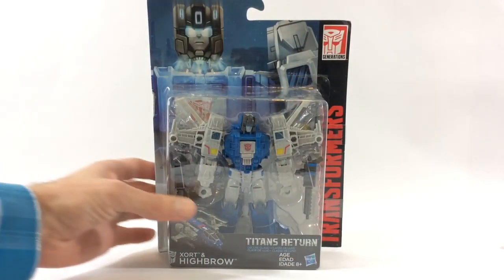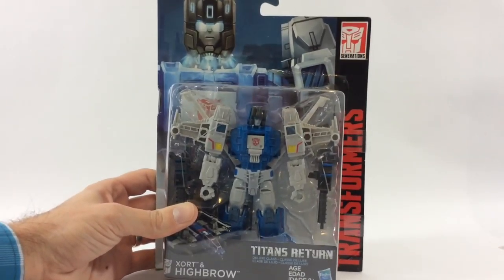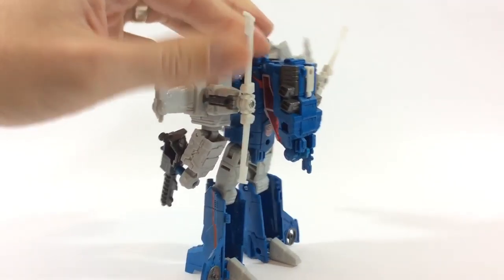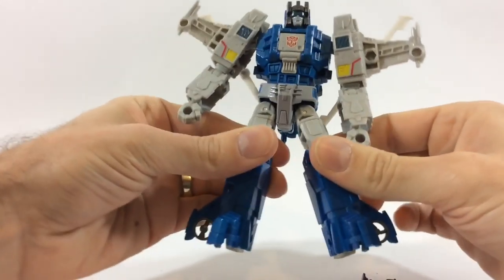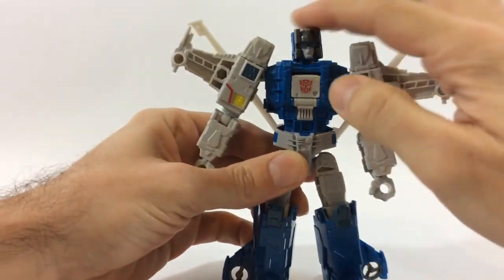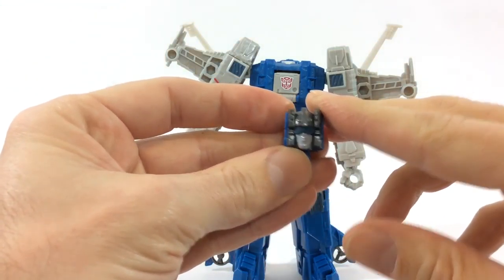Titans Return Highbrow and Xort.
Another sweet figure from Hasbro. I hope you enjoy the video